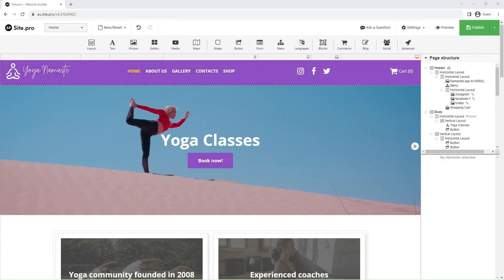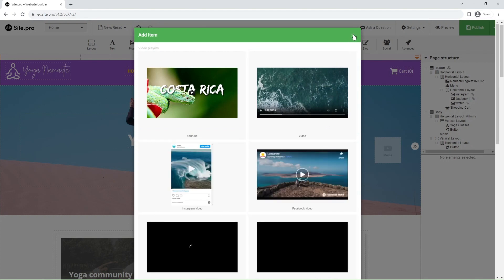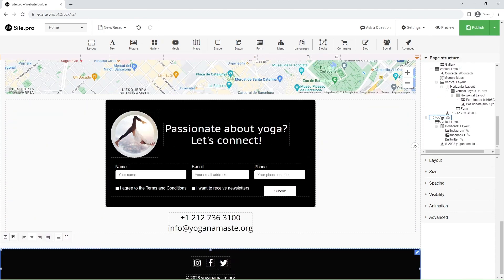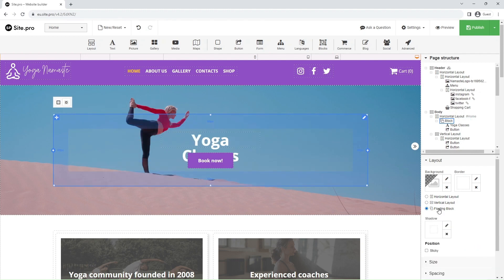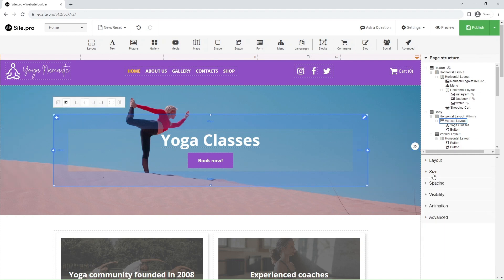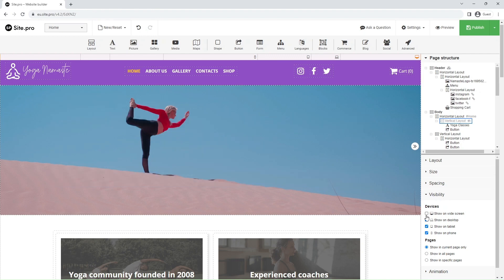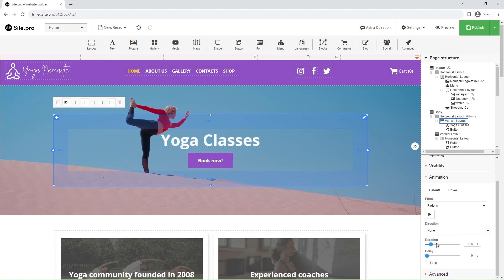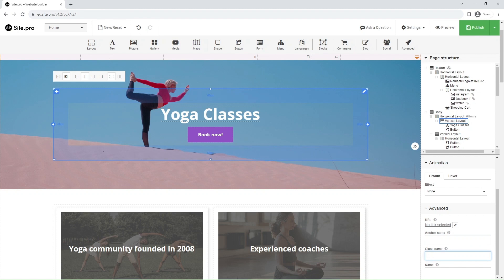4.2 Main Toolbar, Page Structure, and Element Settings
In this video, we will explore two essential ways to interact with our website builder: the Main Toolbar and the Right Toolbar. The Right Toolbar can be broken down into two additional parts - Page Structure and Element Settings.

Site.pro Video Tutorials on quick website launch, landing page, and e-commerce

00:00 Introduction
00:07 Main Toolbar
00:32 Page Structure
00:54 Element Settings - Layout
01:13 Element Settings - Size
01:29 Element Settings - Spacing
01:47 Element Settings - Visibility
02:06 Element Settings - Animation
02:25 Element Settings - Advanced